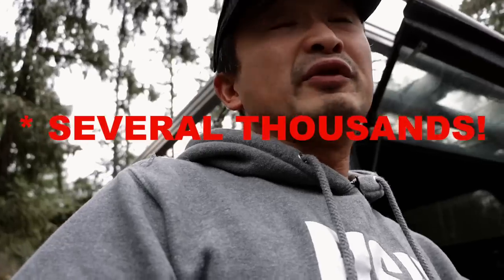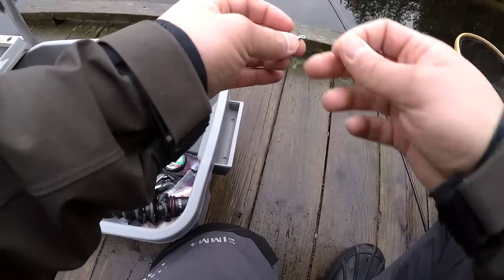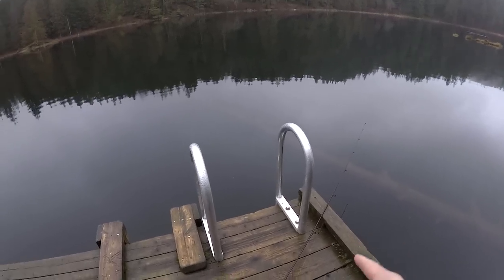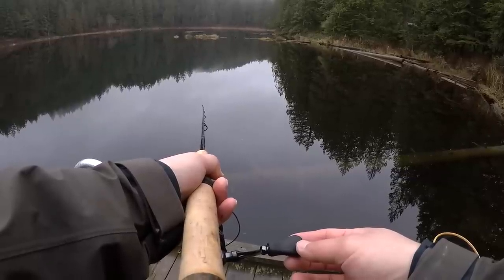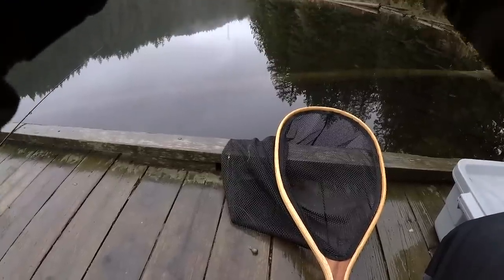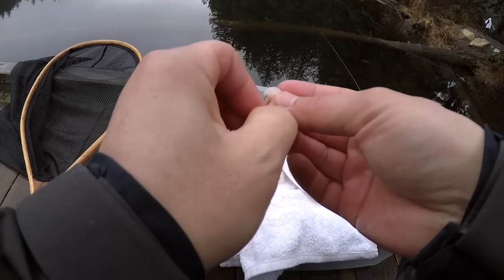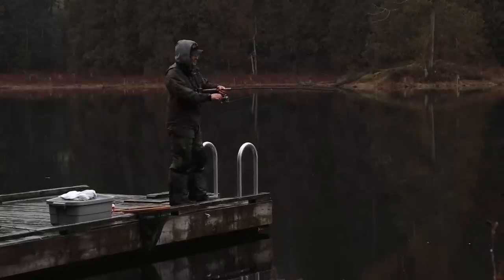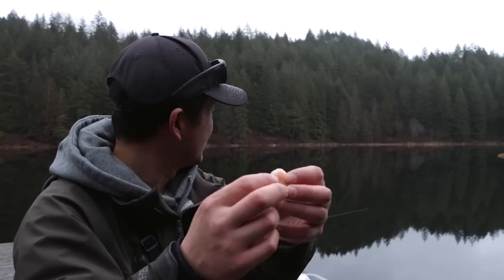Catching Rainbow Trout in Winter? Yes Please! | Fishing with Rod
I went fishing for rainbow trout in a small stocked lake. Lakes in Southern British Columbia are stocked in the spring and autumn, and there is an assumption that they are usually void of fish in the winter. This is not true, and in fact the fishing can be quite good on a mild day. I tried bottom fishing with Pautzke's Fire Bait and shrimp.

Camera:
Rodney Hsu

Editing:
Rodney Hsu